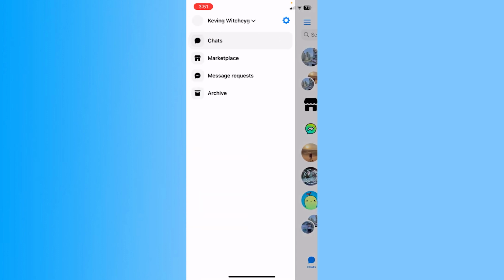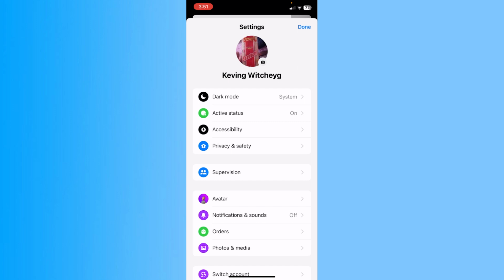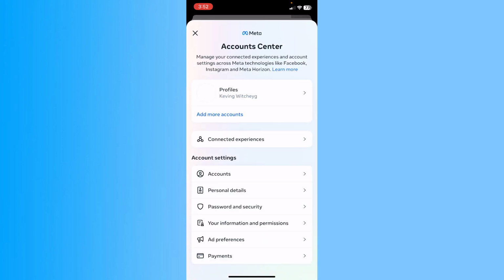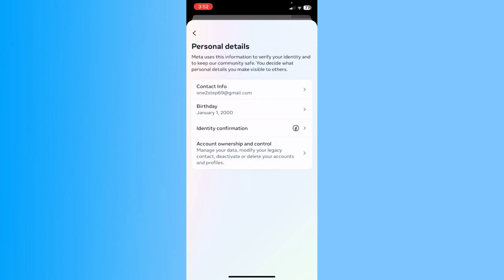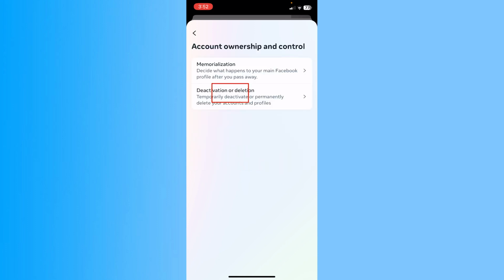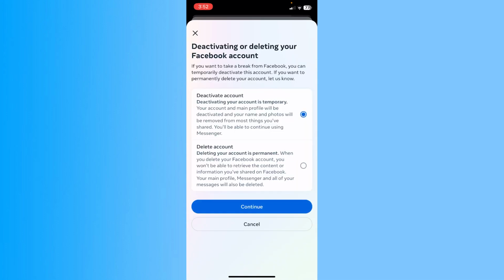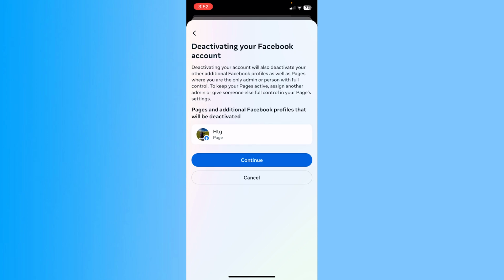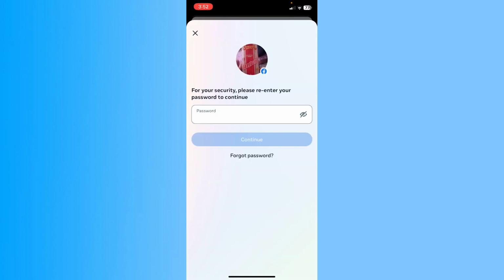How To Deactivate Facebook Messenger Account (Quick & Easy!)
Confused about how to Deactivate Your Messenger Account? This video tutorial shows you how to deactivate your Messenger account, step-by-step. Deactivating your account means that your profile will be hidden from other users and you will not be able to send or receive messages. However, your account information will still be stored on Facebook's servers.